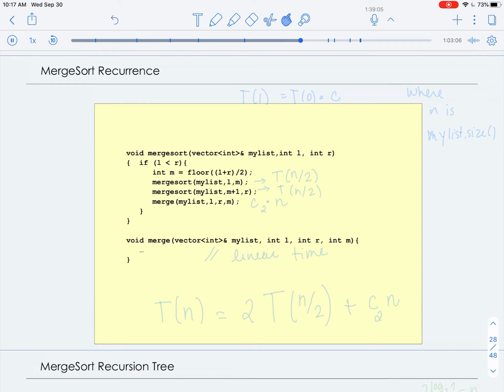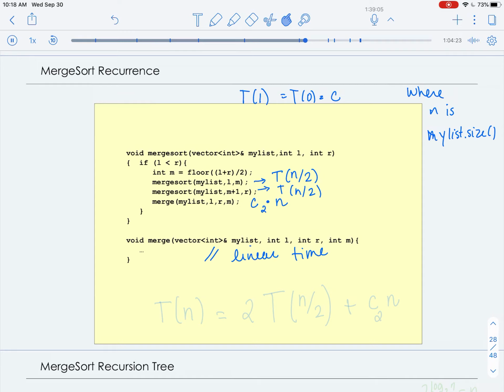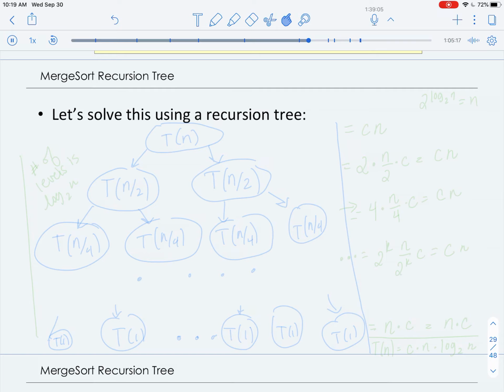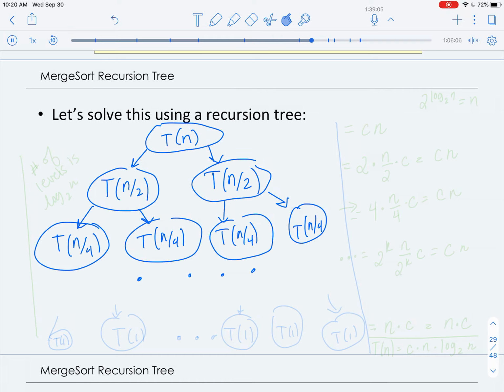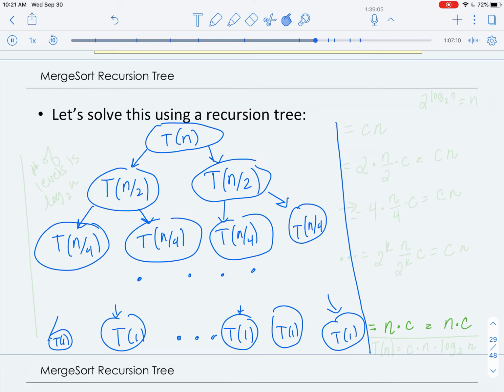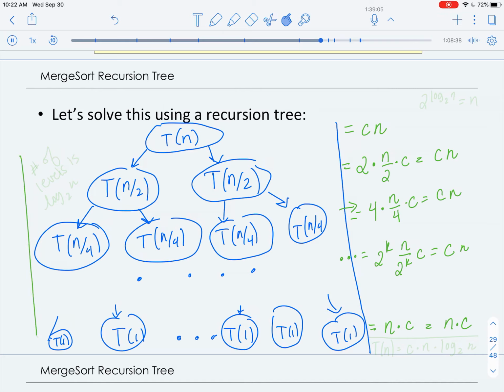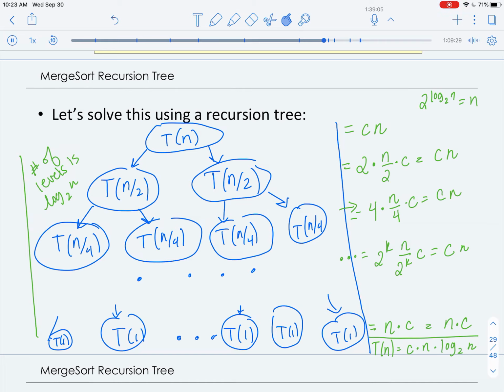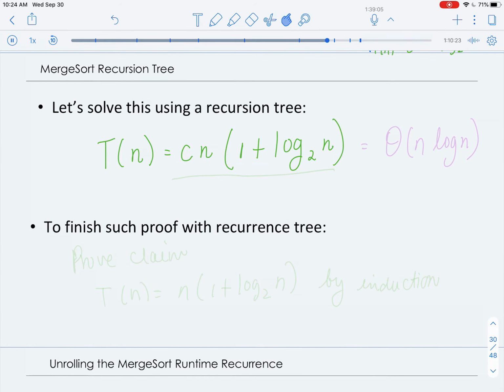Mergesort Recurrence Tree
In this video we discuss the recurrence relation for mergesort and how to solve it using a recurrence tree.